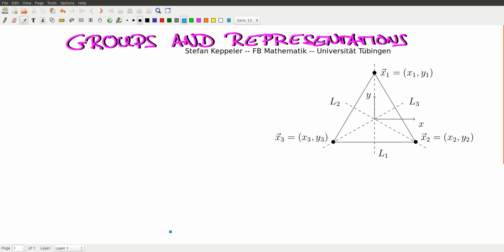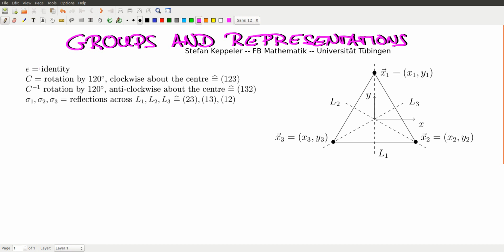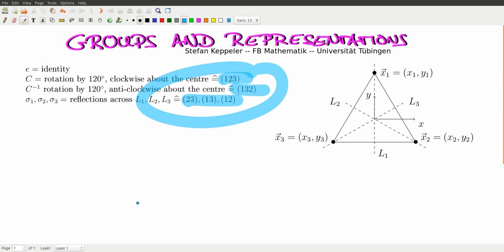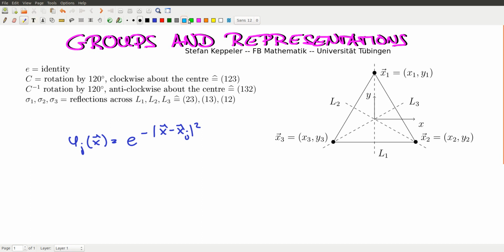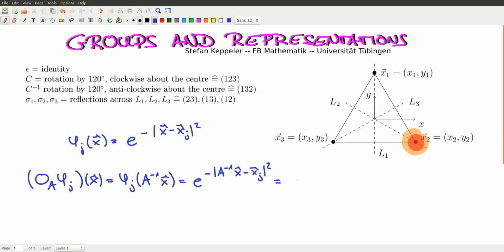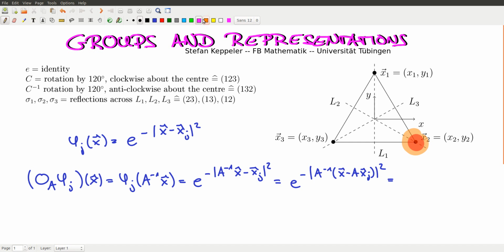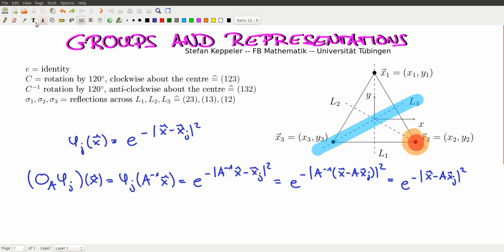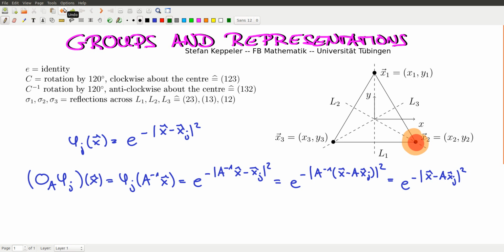Symmetries of an equilateral triangle and a three-dimensional rep of S₃